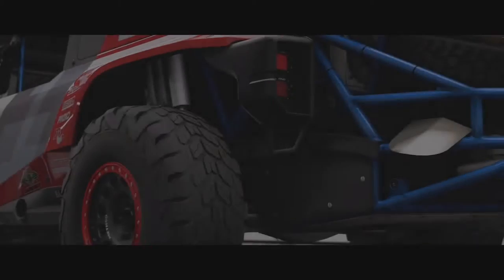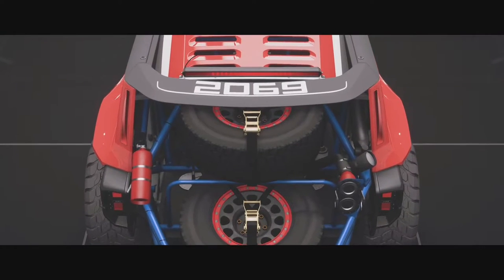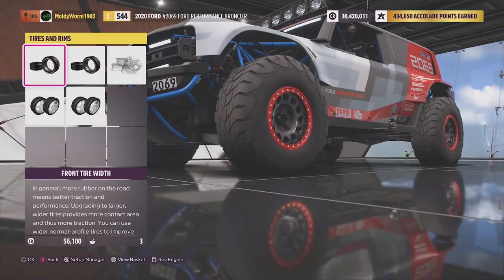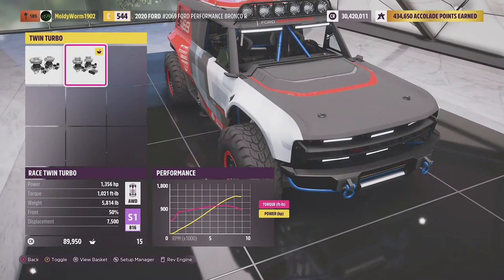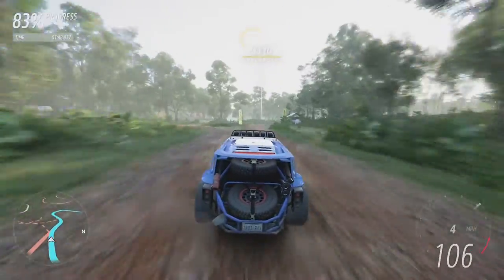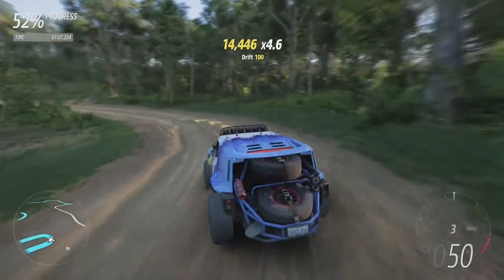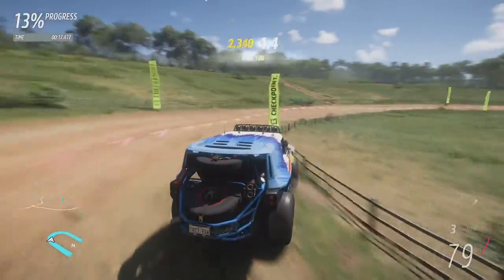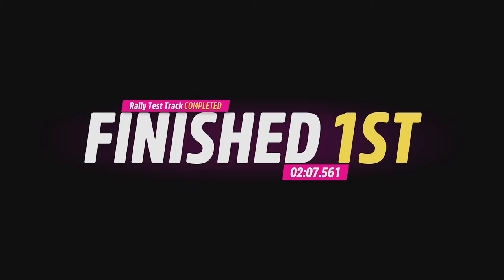Forza Horizon 5| Rally Build - Ford Broncho R